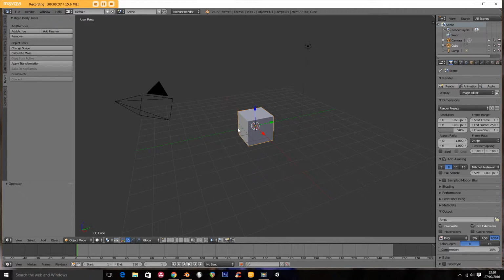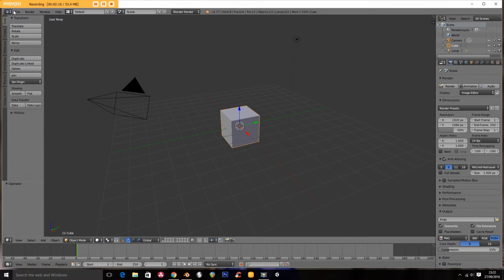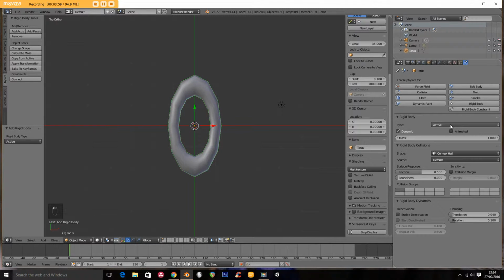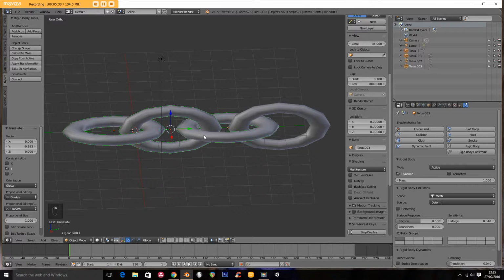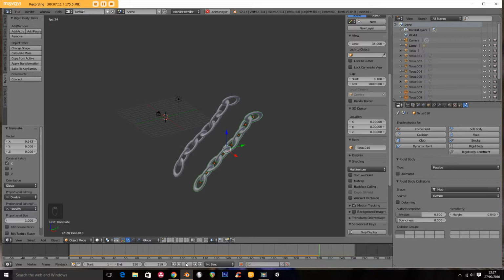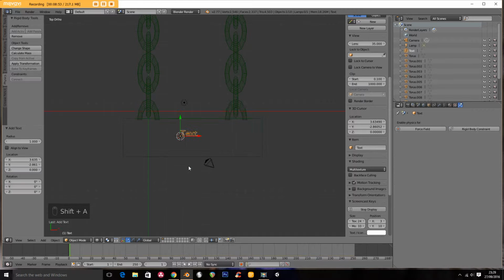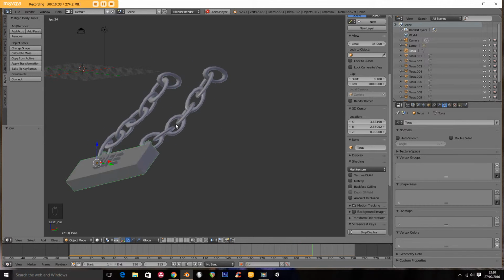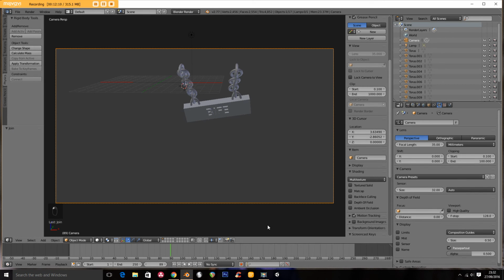BIFE Film Animation Rigidbody Simulation